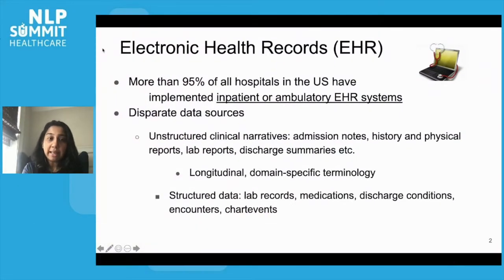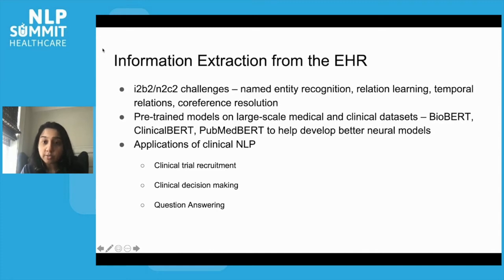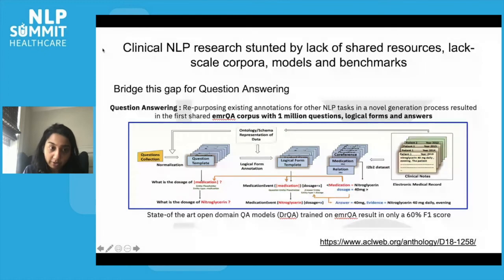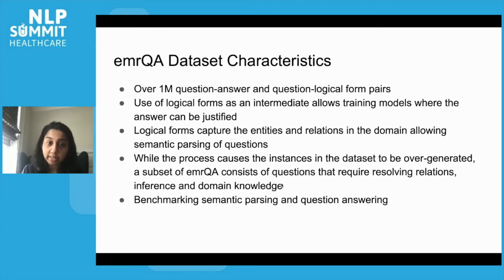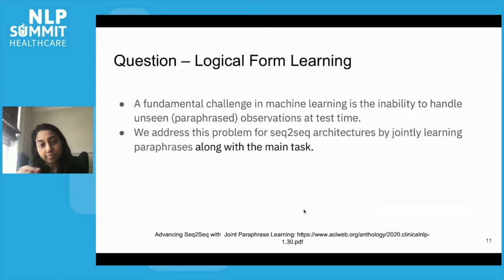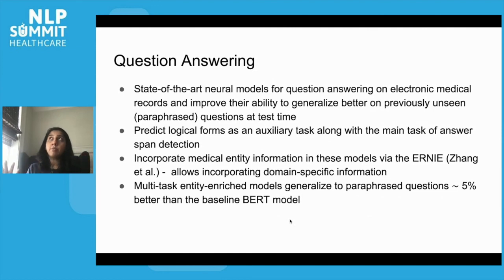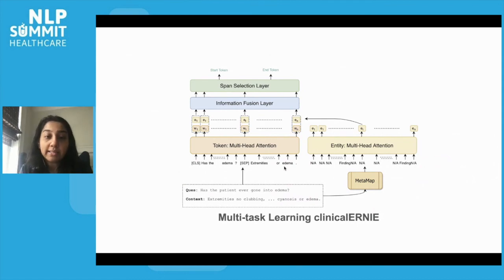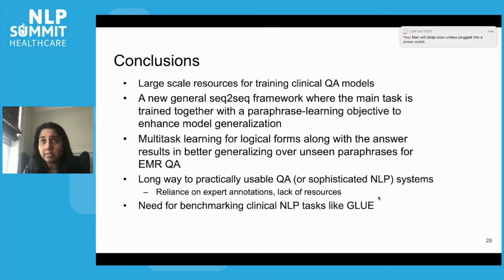EHR Question Answering | Healthcare NLP Summit 2021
The last decade has seen widespread adoption of electronic health records (EHRs) across hospitals and clinics in the US. Physicians frequently seek answers to questions from a patient’s EHR to support clinical decision-making.

It is not too hard to imagine a future where a physician interacts with an EHR system and asks it complex questions and expects precise answers with adequate context from a patient’s record. Central to such a world is a medical question answering system that processes natural language questions asked by physicians and finds answers to the questions from all sources in a patient’s record.

I will talk about the steps we have taken towards building such a system in terms of (1) creating a large-scale dataset emrQA with over 1M questions, logical forms (that capture information/answering needs in a structured format), and answers in clinical notes, (2) building a model for semantic parsing to map questions to logical forms and (3) building an automatic medical question answering system that answers these questions.

I will also discuss the challenges and roadblocks and lay out a vision for how we can make further progress in realizing such a future.